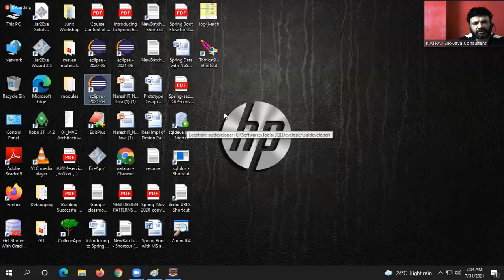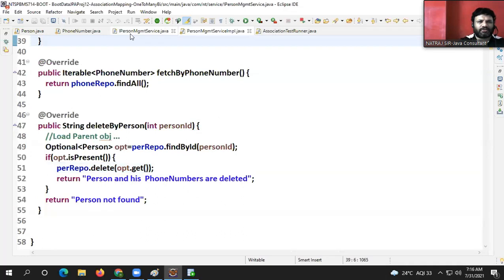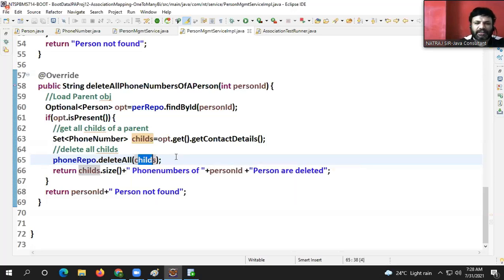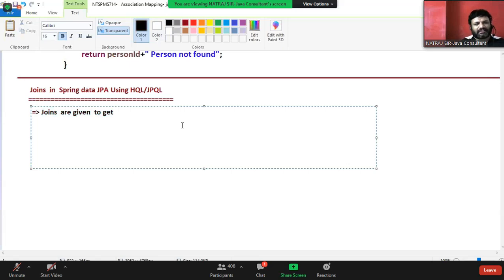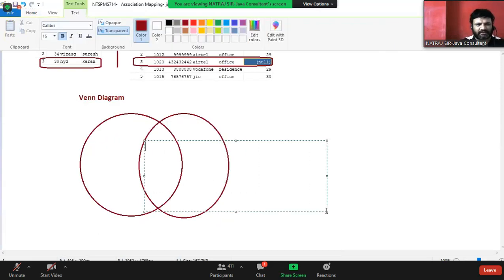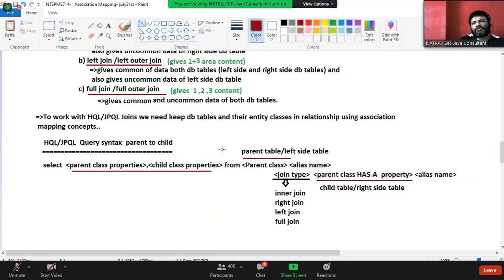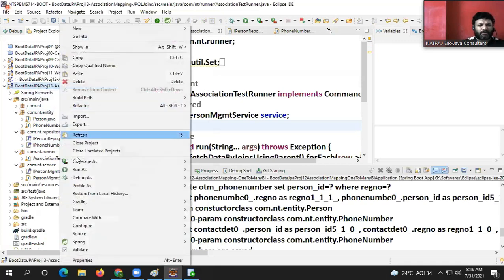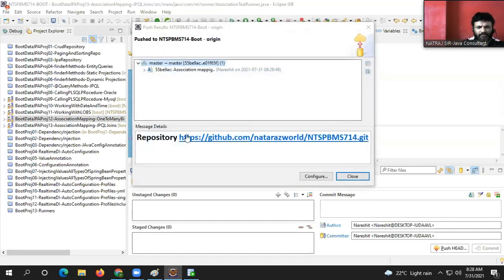Complete Spring Boot & Microservices Development Tutorial | Lecture No : 89 | Smart Java Developer